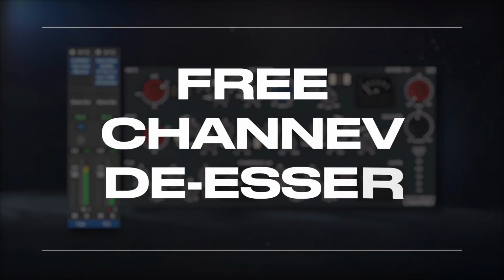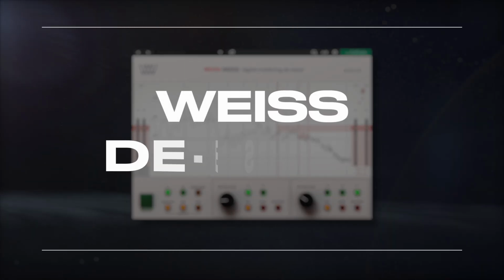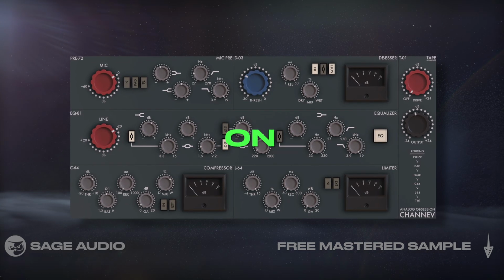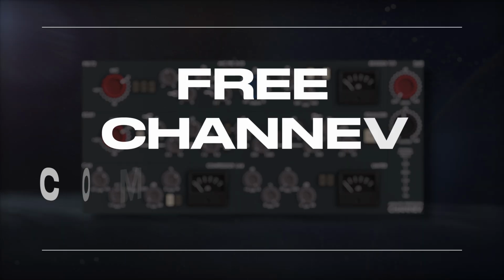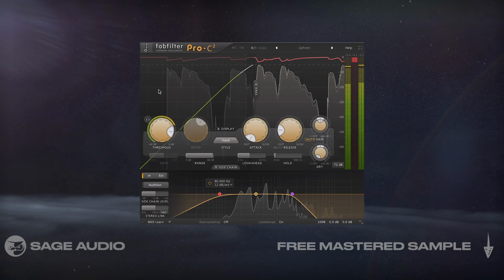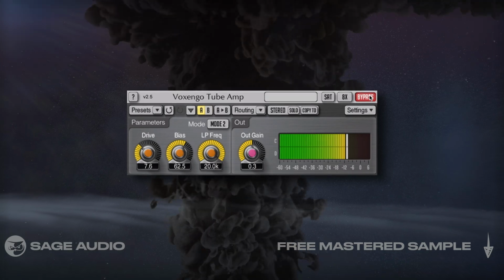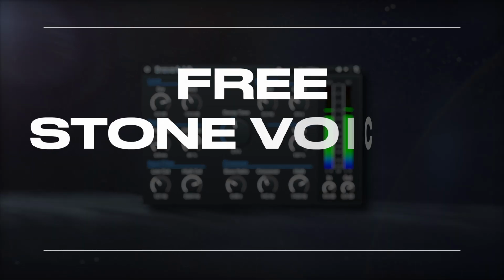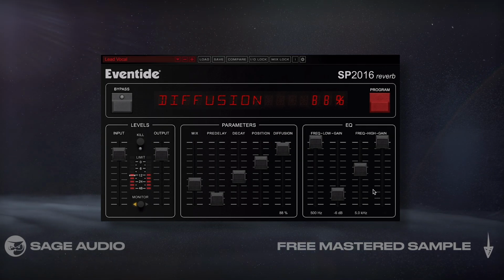Free Vocal Chain vs Pro Chain